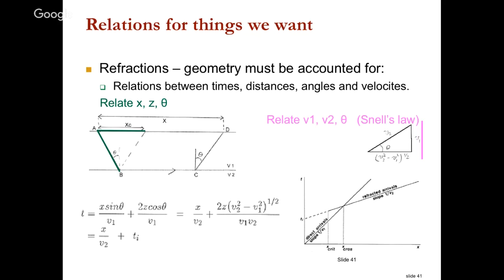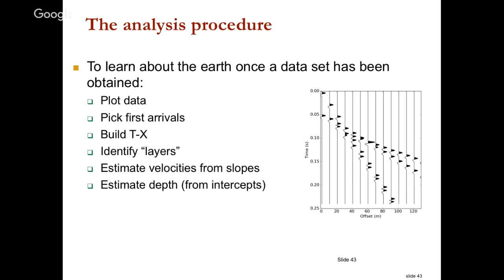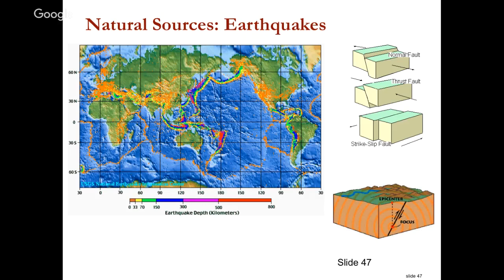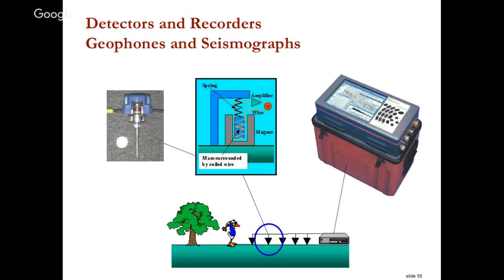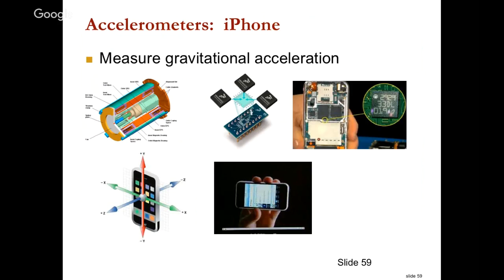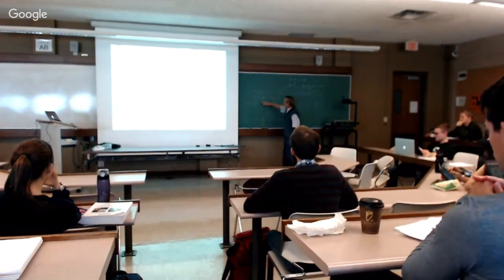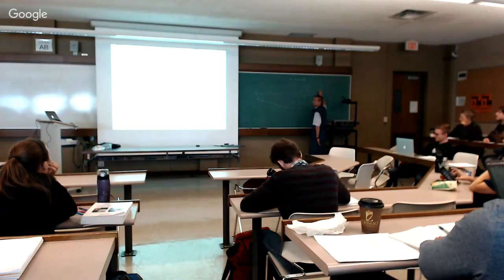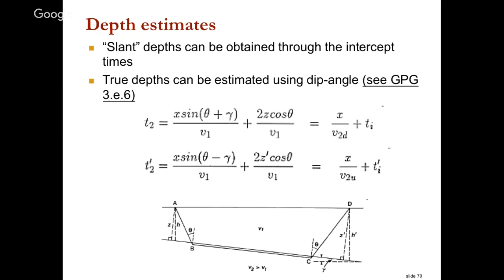EOSC 350 Lecture 11: Seismic 3. Doug Oldenburg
Third lecture on seismic.